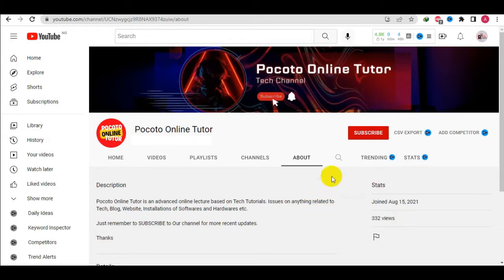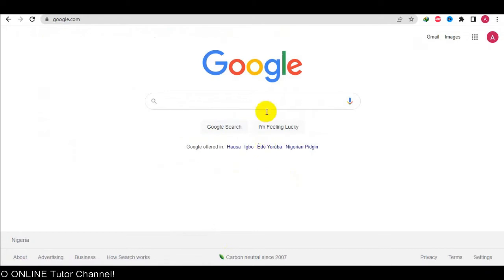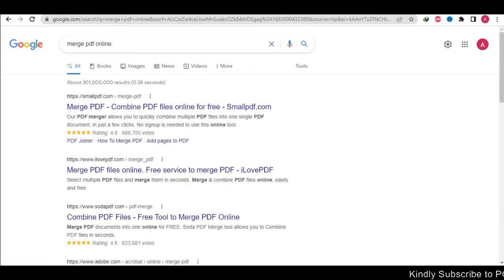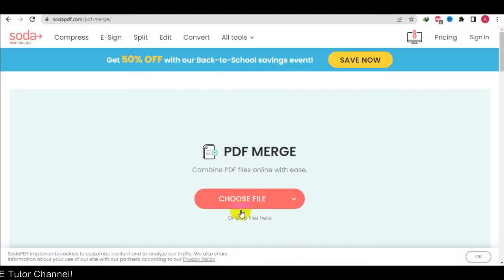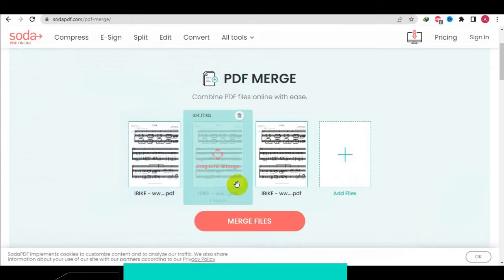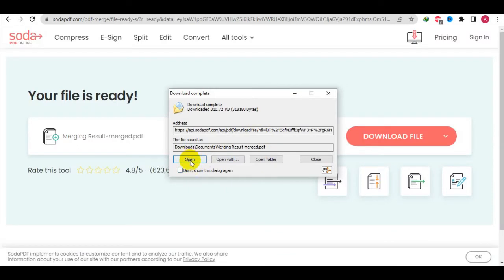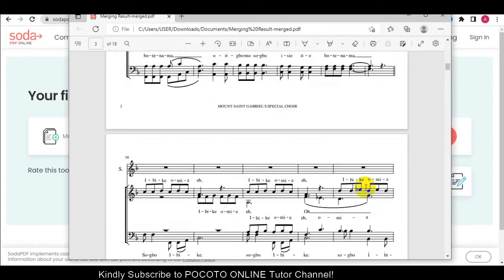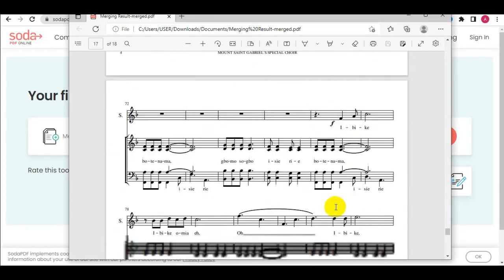How To Edit Documents and Merge PDF Files Online in 2022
Hi Friends, Here is the Best and Easily Merge PDF Files Online. I'm Pocoto! Here you will learn Ways To Easily Merge PDF Files Online.

I give a full details on Best and Easily Ways To Easily Merge PDF Files Online on POCOTO ONLINE TUTOR CHANNEL